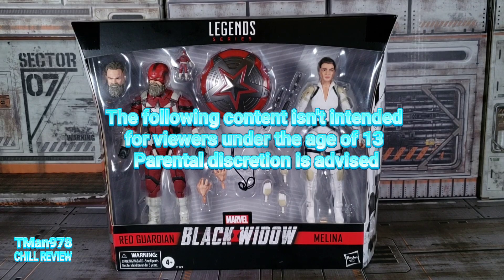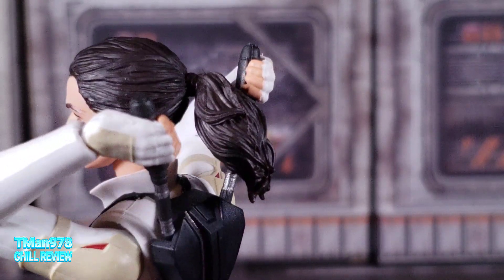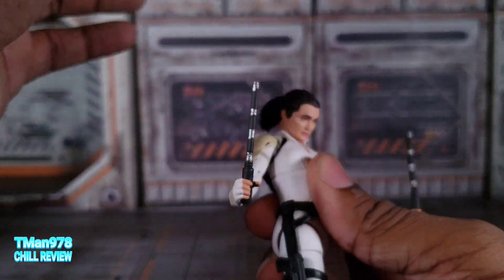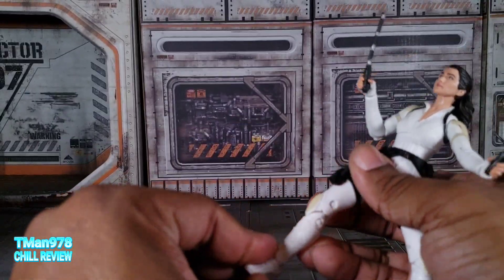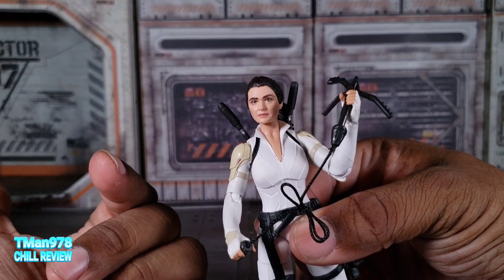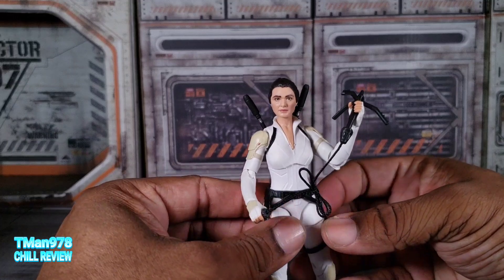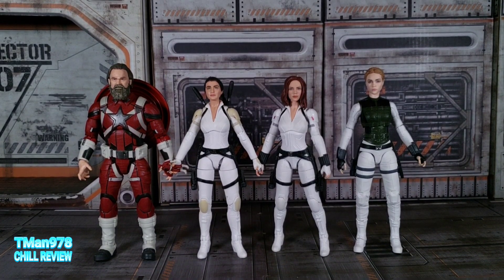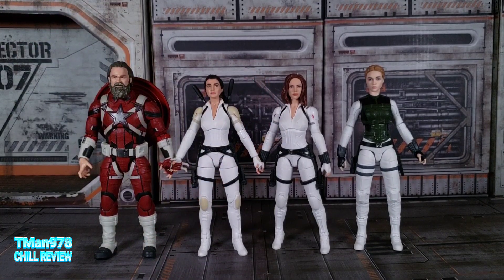Marvel Legends Legends Black Widow Movie Red Guardian and Melina CHILL REVIEW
Just in time for the Black Widow movie debut.

You can pick up this set for $40 here at the time of post